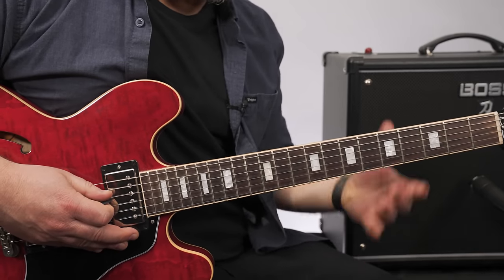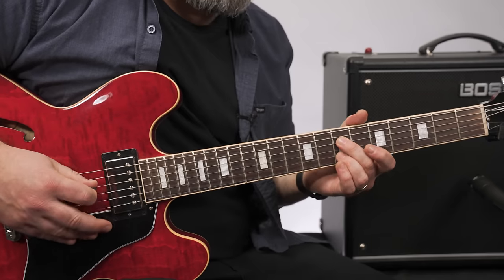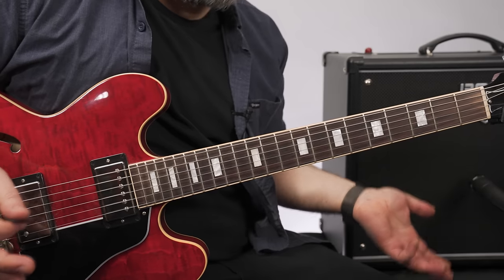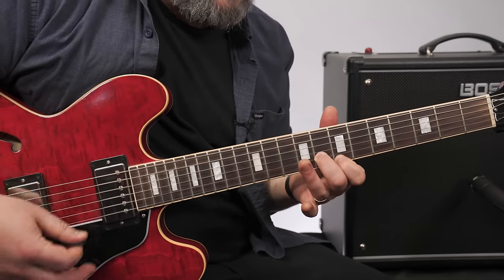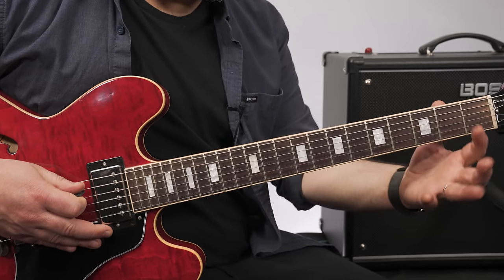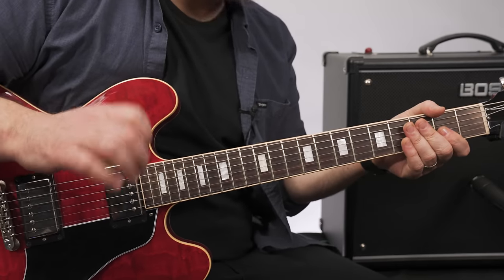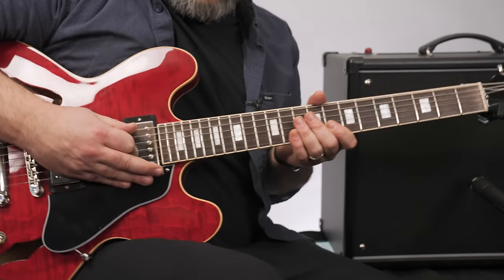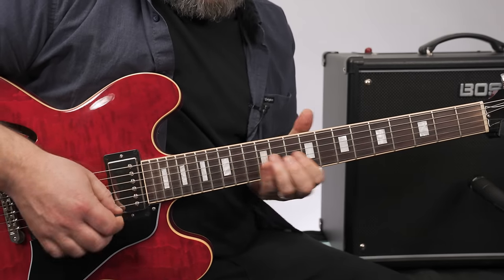Candlebox Far Behind Guitar Lesson + Tutorial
But you left me far behind! Back today with another electric guitar lesson on Far Behind by Candlebox. Let's break it down!